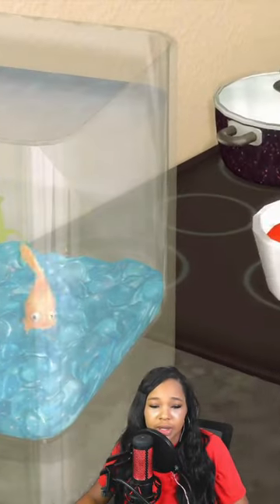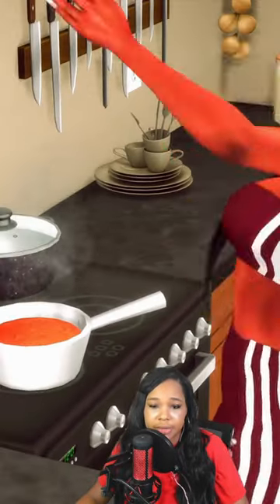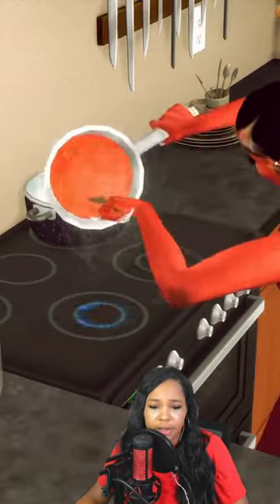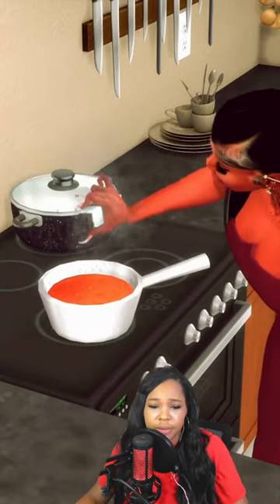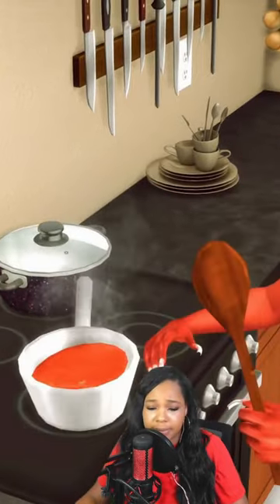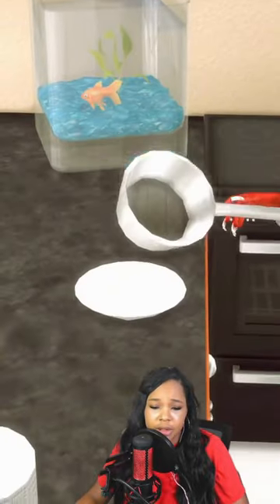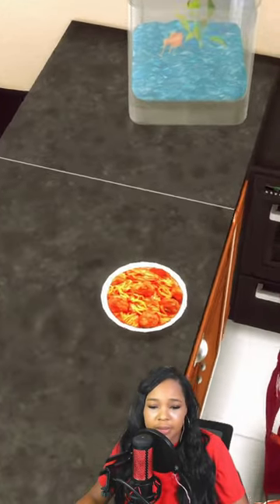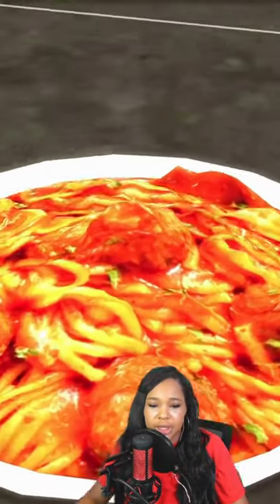😂Cloudy with a chance of meatballs 😂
🎁Click Me🎁

✨Socials✨

✨Equipment✨

🎥OBS Studio

🎬Kdenlive

🎤Hyper QuadCast

Computers SPECS:
Case: iBUYPOWER Trace 4 MR Mirror Finished Tempered Glass ARGB
Processor: Intel® Core™ i5-10400F Processor (6X 2.90 GHz /12MB L3 Cache)
Processor Cooling: Certified CPU Fan and Heatsink
Memory:32GB DDR4-2666MHz
Video Card GeForce RTX 2060 - 6GB GDDR6 (VR-Ready)
Storage: 1 terabyte hard drive,WD Blue SN550 M.2 NVMe SSD
Motherboard GIGABYTE B460M DS3H AC
Power Supply: 600 Watt - 80 PLUS Gold Certified